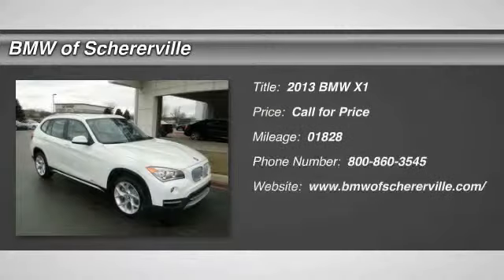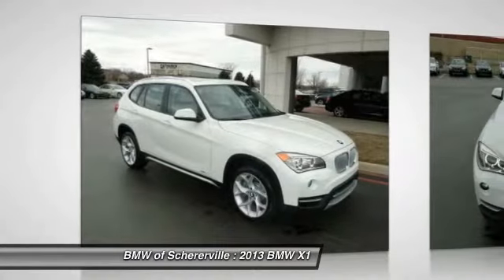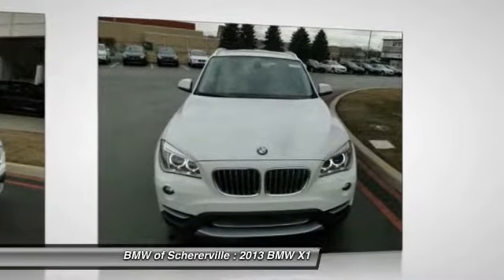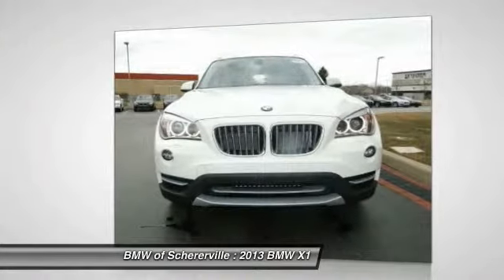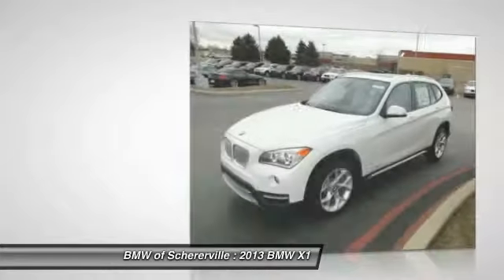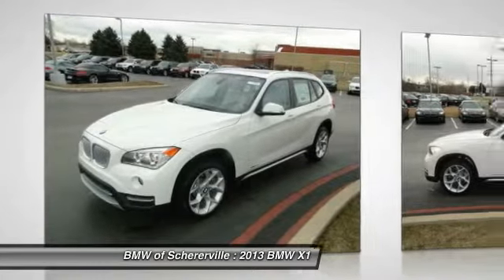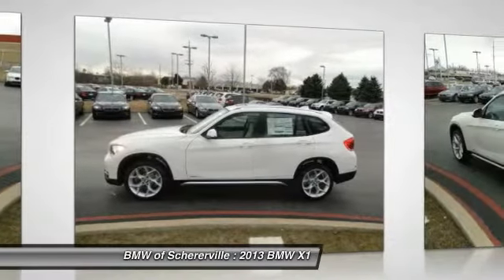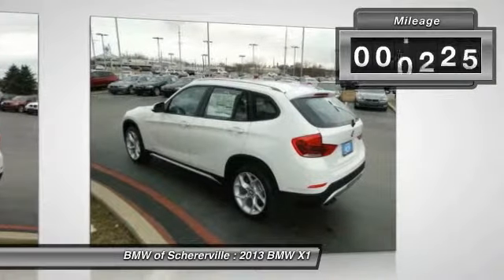2013 BMW X1 Schererville IN 13536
2013 BMW X1 xDrive35i

Don't miss this 2013 BMW X1. It's equipped with Automatic transmission and features a Alpine White exterior. With 1828 miles, You'll want to take this car home. Make a great choice today.